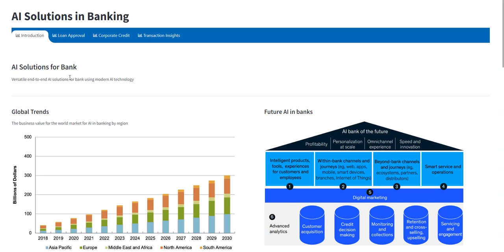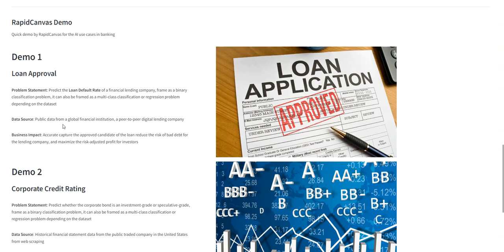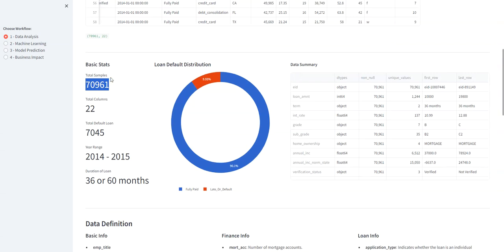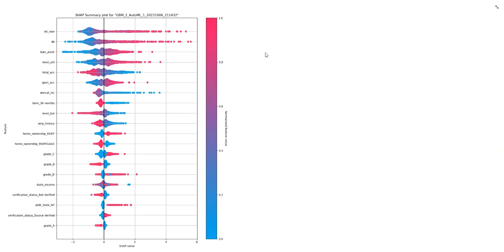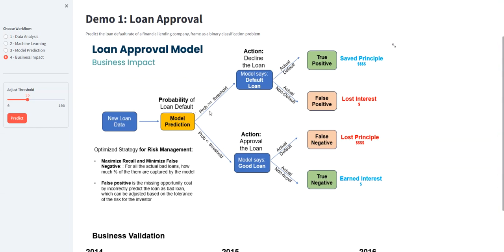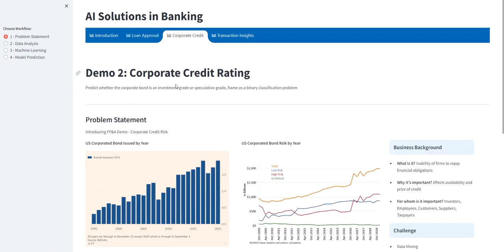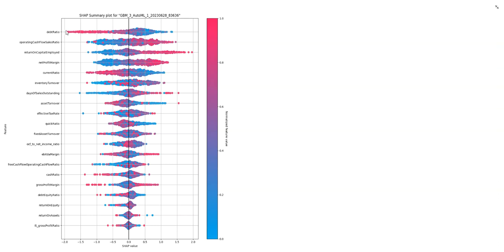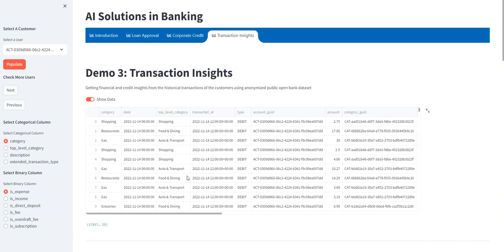RapidCanvas AI for Banks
In this video, you will see Fuge Zou, our lead data scientist, demonstrating few select solutions that RapidCanvas AI offers for Banks.

RapidCanvas is a no-code AI platform for business leaders to go from idea to live enterprise AI solution within hours: improving time to value by 10x from the traditional AI build and deploy processes. We create out-of-the-box AI solutions tailored to your needs using our proprietary AutoAI Technology. As a team of expert data scientists, we work for your success, and that is our only goal. We combine the efficiency of algorithms with the experience of human experts to develop transparent and explainable models.